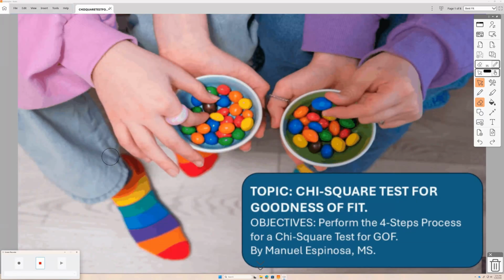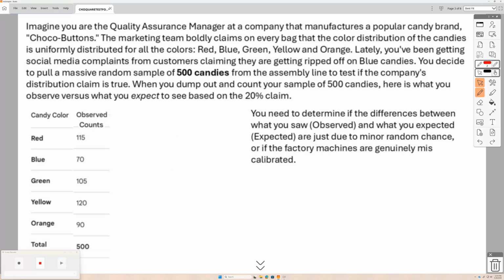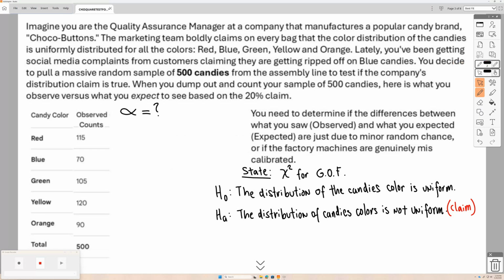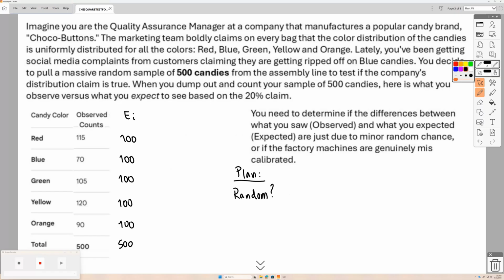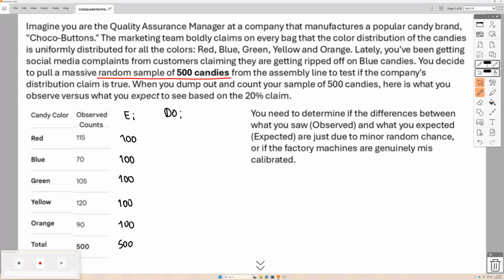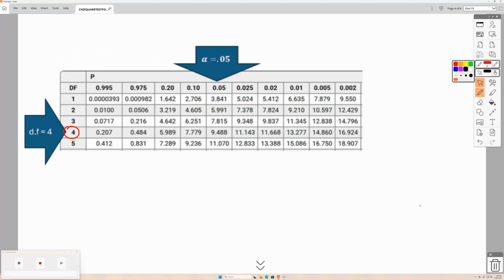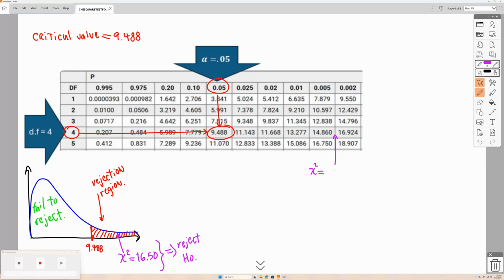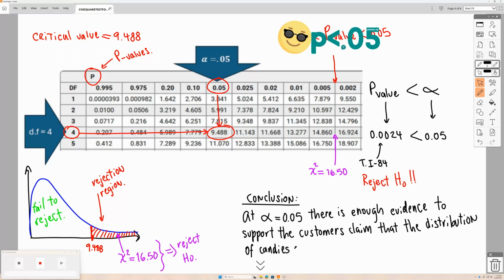CHI SQUARE TEST FOR GOF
This video is about to perform a 4-steps significance test for Goodness of Fit. It is used to test a claim about how good the distribution of a categorical sample data matches or fit the expected or theoretical population distribution. This topic corresponds to a lesson of an Advanced Placement Statistics class.